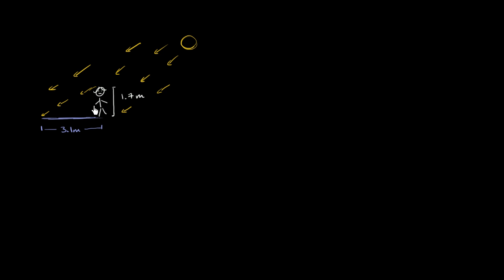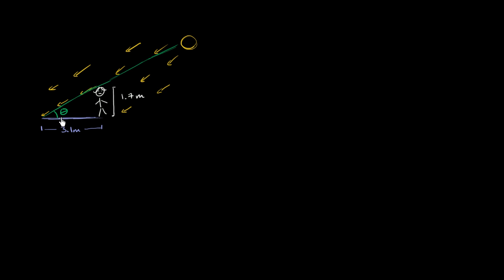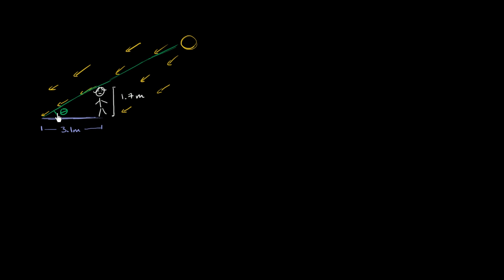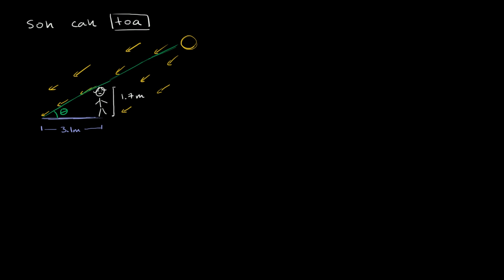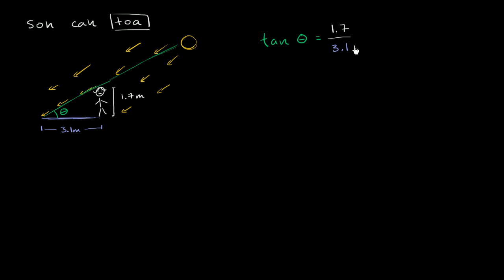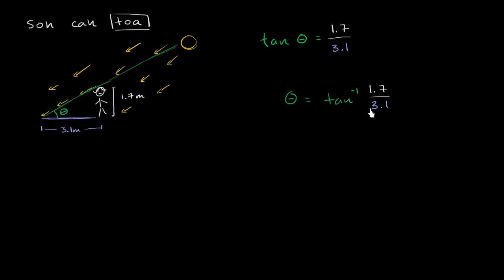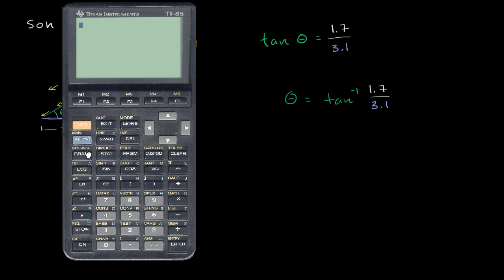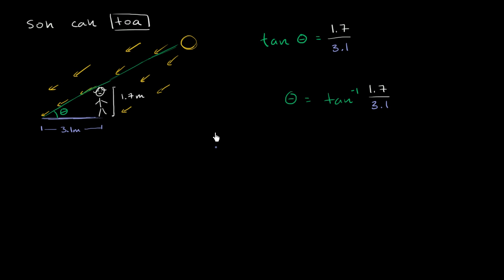Angle of sun with the ground based on shadow | Trigonometry | Khan Academy